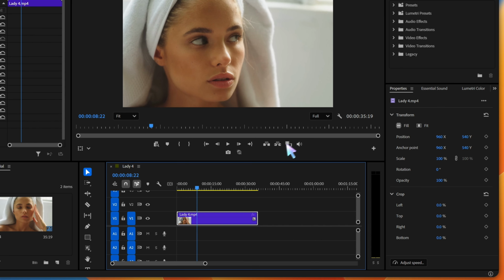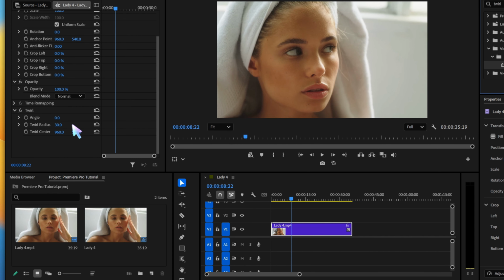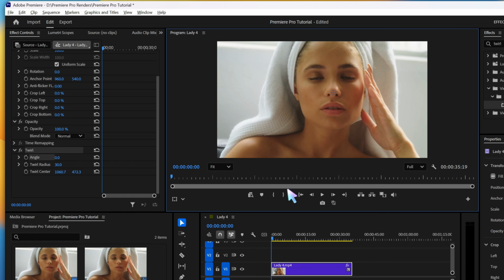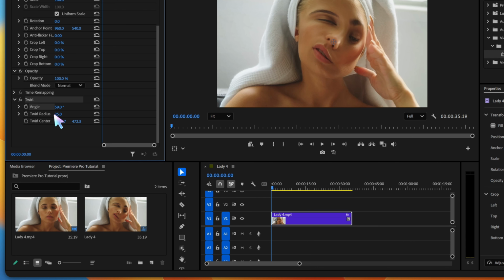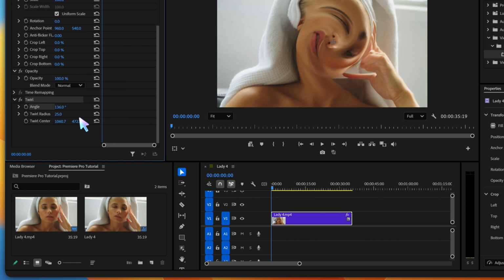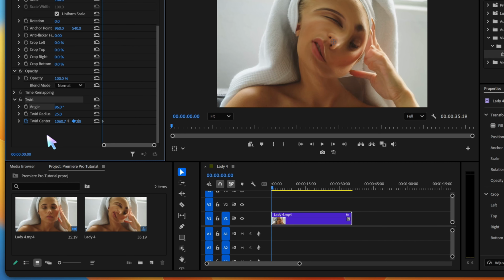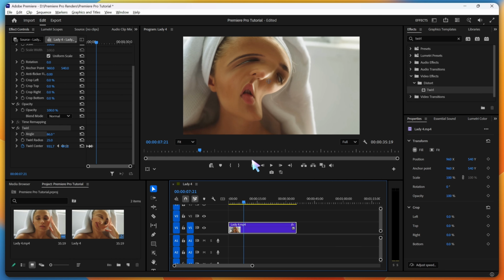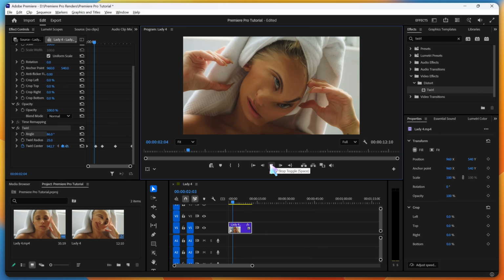How to Create Funny Meme Face Effect in Adobe Premiere Pro - Lesson 147 Adobe Premiere Pro Tutorial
In this Adobe Premiere Pro tutorial, you’ll learn how to create a funny meme face effect using the Twirl effect.
This effect twists part of the image into a spiral, making the face look warped and exaggerated for comedic results.
It’s commonly used in meme edits, funny reaction videos, and social media comedy content.
We’ll adjust the angle, twirl radius, and center position to control how much the face twists and track the movement if the person moves.